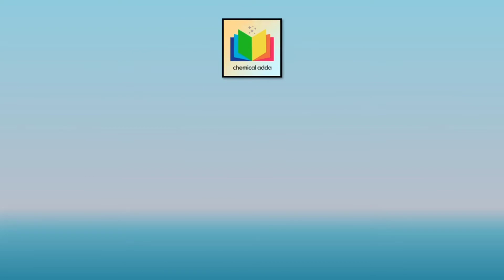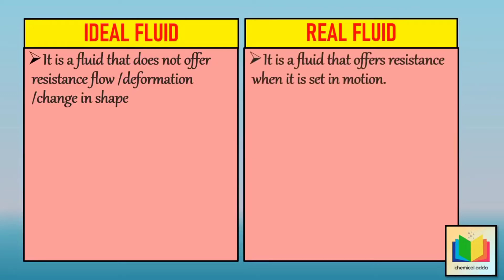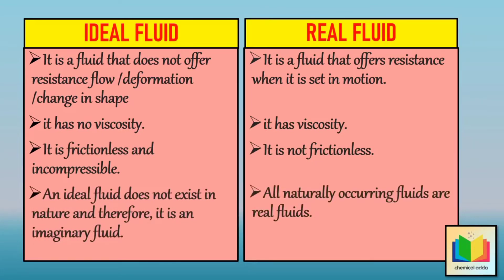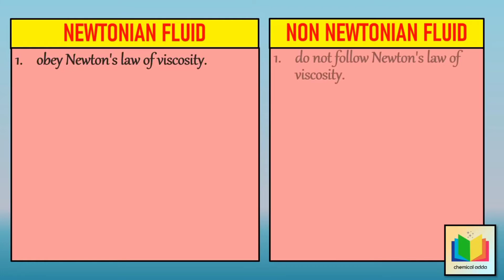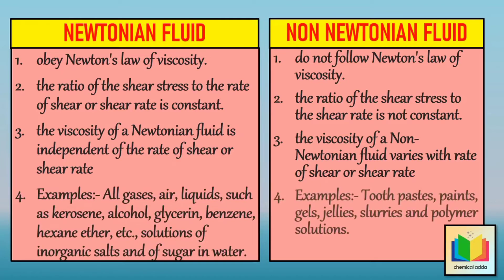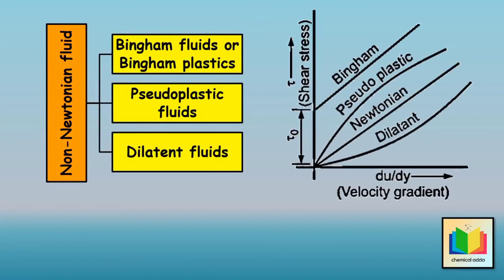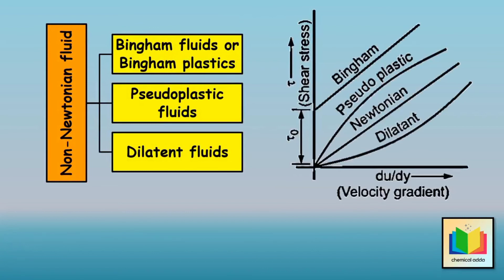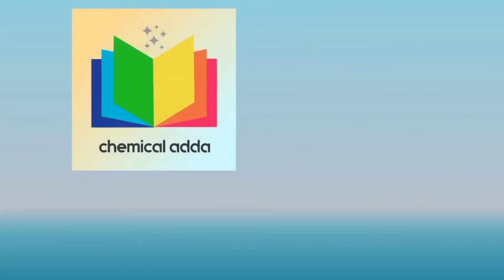Classification of Fluid | compressible and Incompressible fluid | Newtonian and Non Newtonian fluid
the classification of fluid

The difference between ideal and real fluid
Difference between compressible and incompressible fluid
Difference between Newtonian and Non-Newtonian fluid
Then lastly what are the different types of Non- Newtonian fluid
@Chemical adda

Reference book list
Process Heat Transfer
A Textbook Of Heat And Mass Transfer